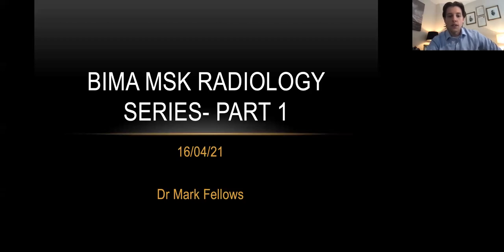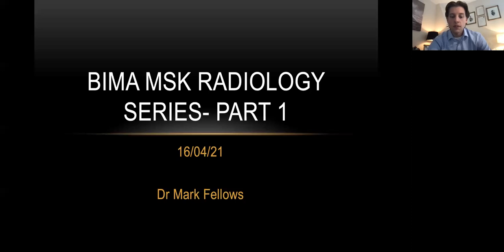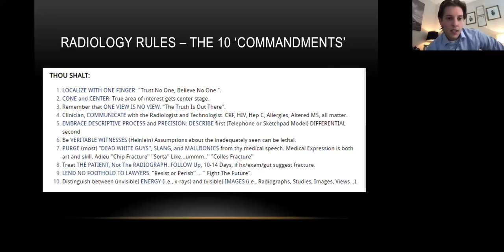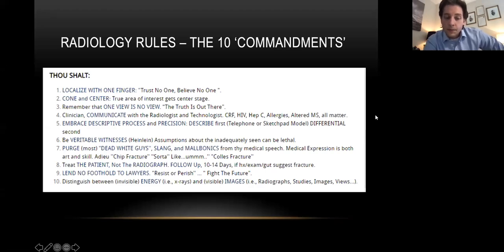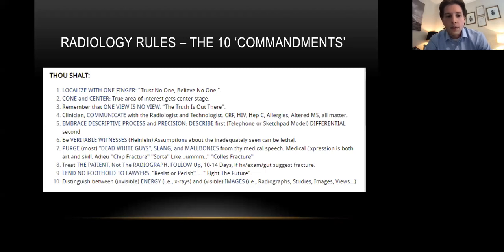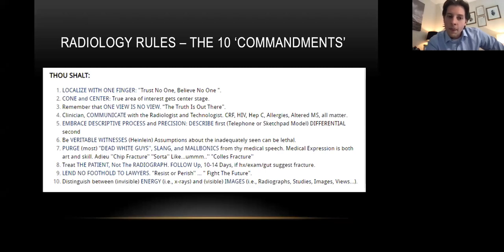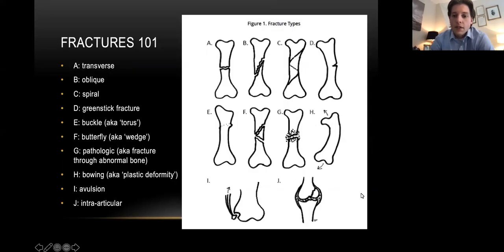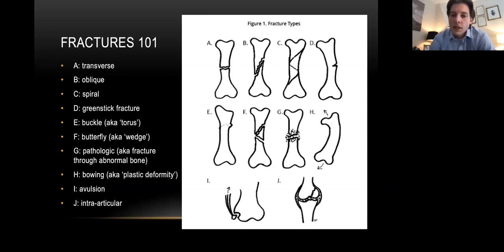Musculoskeletal Radiology Part 1 - Clinical Crash Course | British Indian Medical Association (BIMA)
Musculoskeletal Radiology Part 1 by the British Indian Medical Association (BIMA)